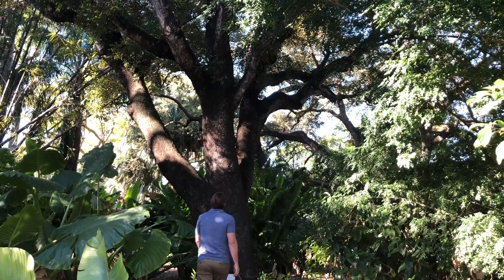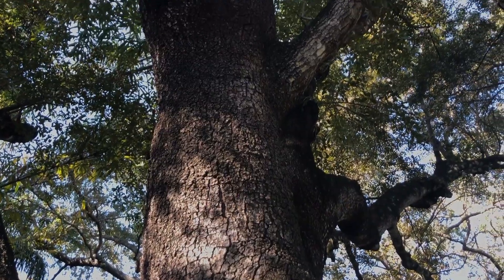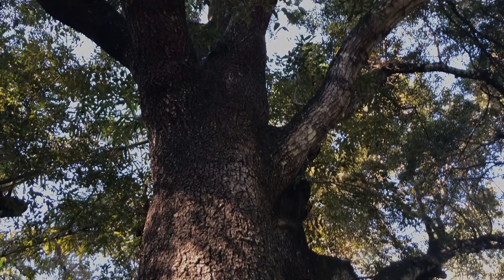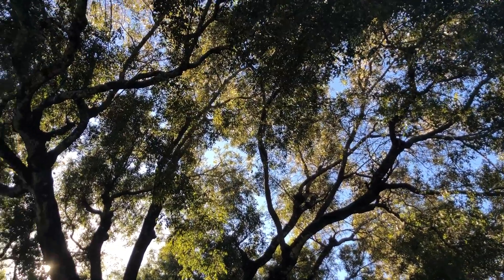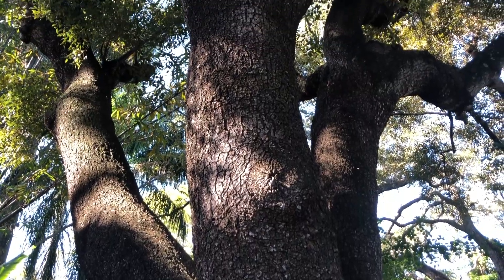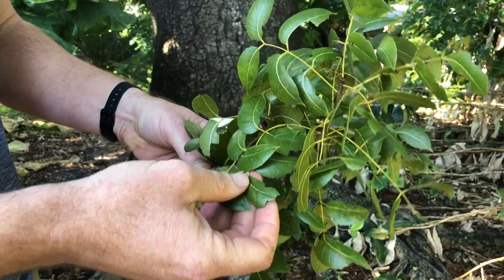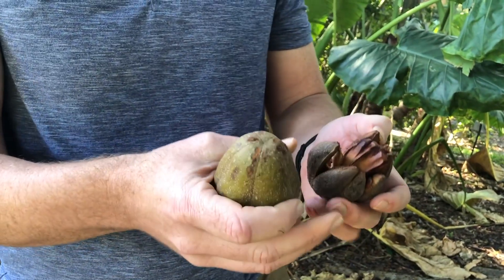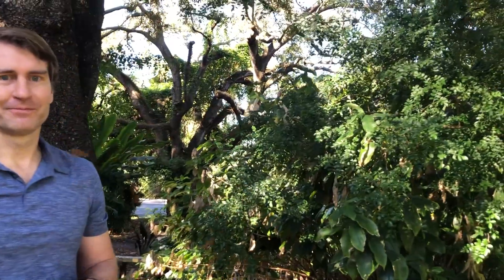Swietenia mahagoni _ Ken Feeley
Learn about the West Indian Mahogany tree as featured in the University of Miami's John C Gifford Arboretum